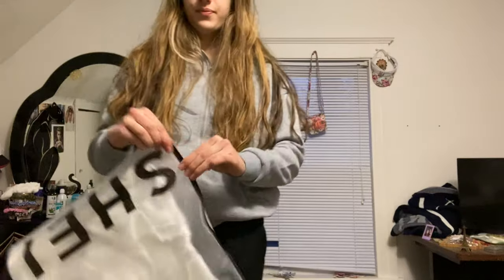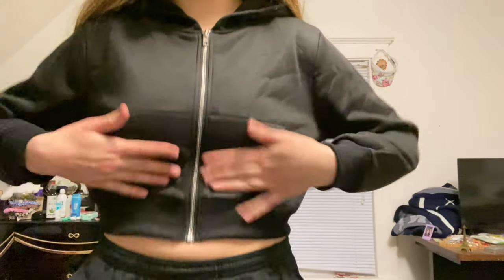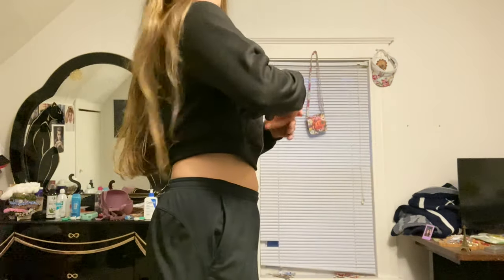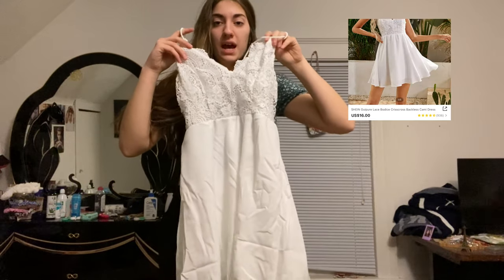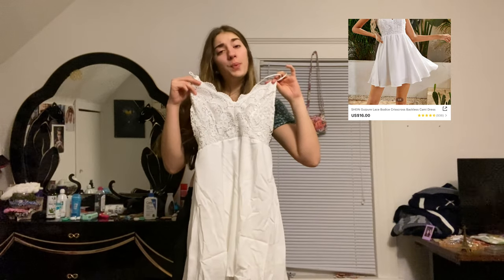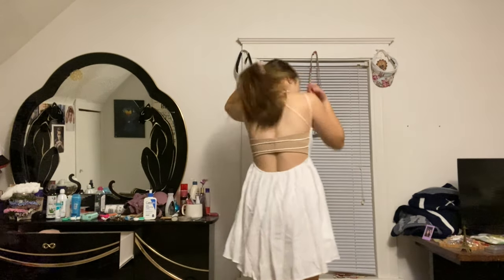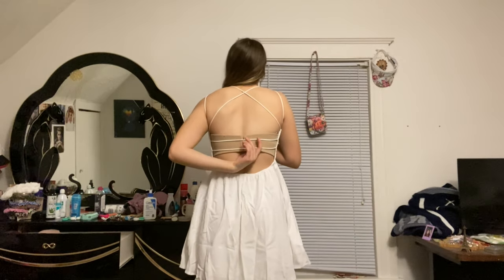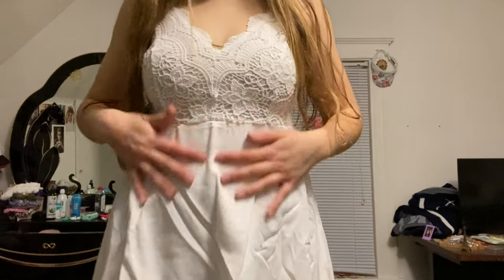SHEIN HAUL (bathing suits, accessories, oversized tees, sweatshirts, and more)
I’m a size medium in everything.